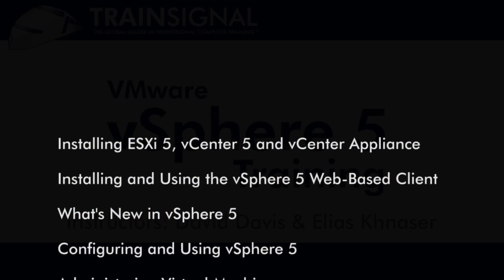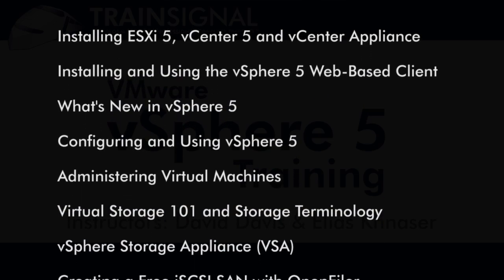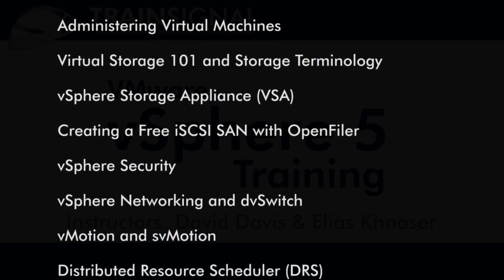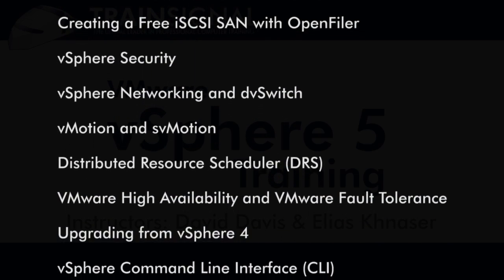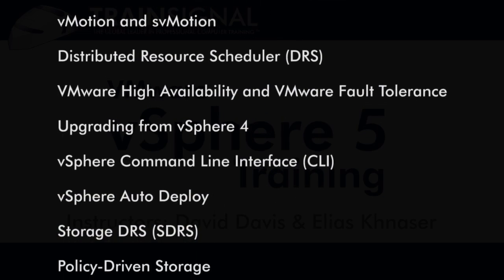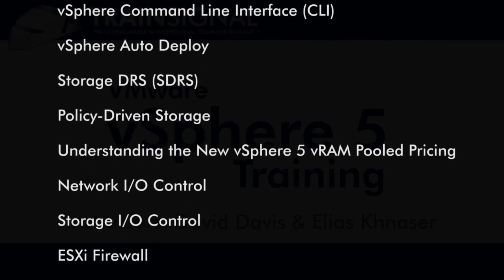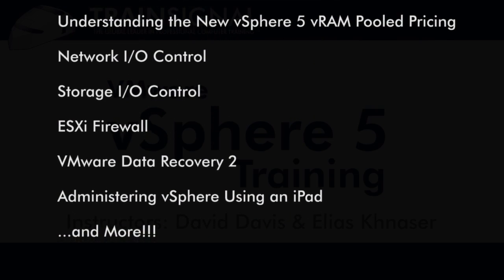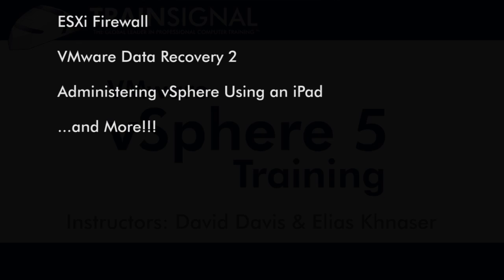Introducing: VMware vSphere 5 Training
vExperts David Davis and Elias Khnaser talk about their brand new VMware vSphere 5 Training course at VMworld 2011. Learn about what the course covers and if it's right for you!